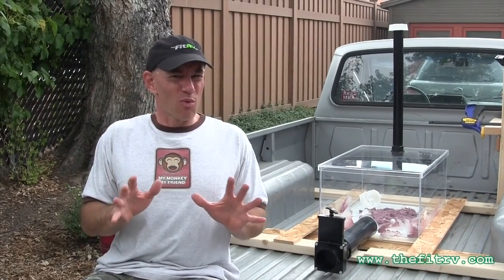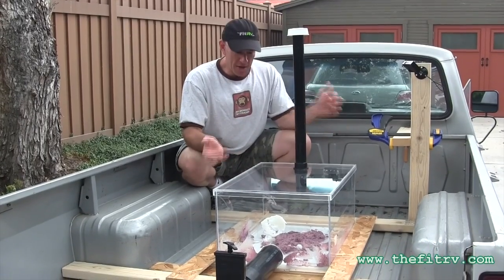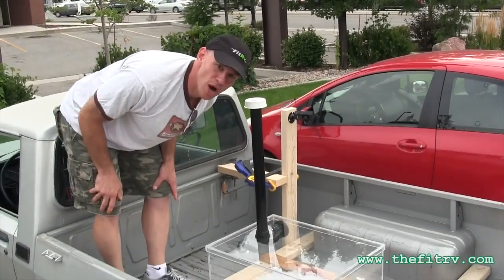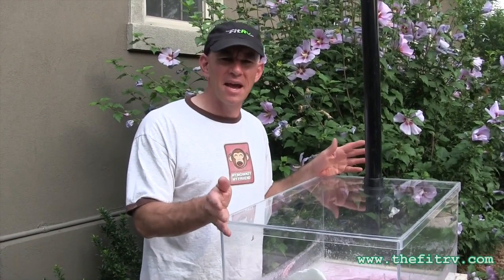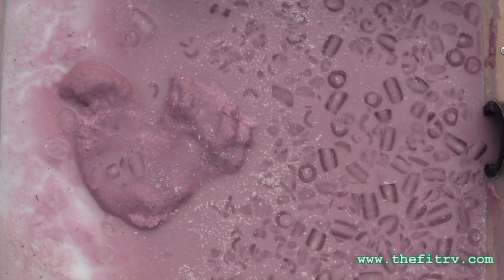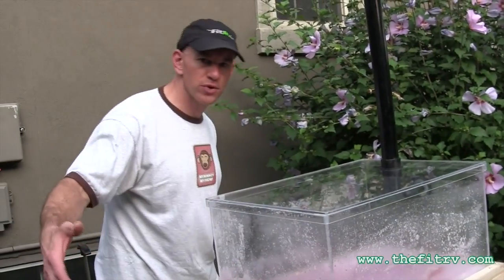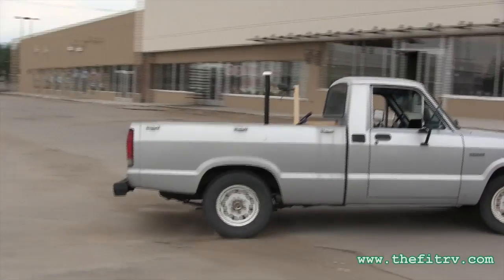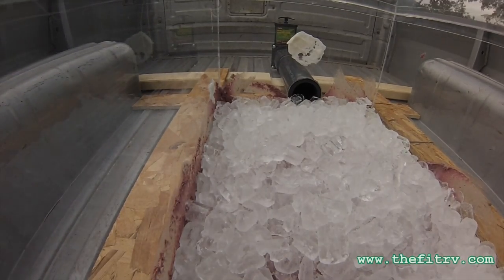Will ice cubes in an RV sewer tank dislodge waste buildup?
A buildup of solids in an RV sewer tank is a bad thing. So getting rid of the yucky mess should it occur is a frequent topic of discussion among RVers. Most of us have heard that putting ice cubes down the toilet will do the job. The idea is the hard cubes will bounce around when the RV is moving, banging all that nasty buildup away. So does it work? James of the Fit RV wanted to find out. See the results in this very interesting and enlightening video.